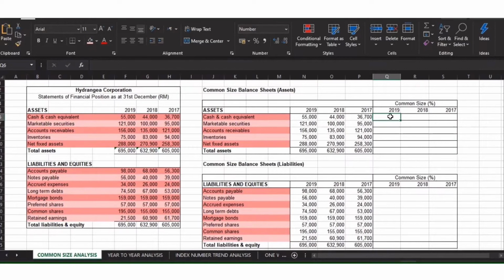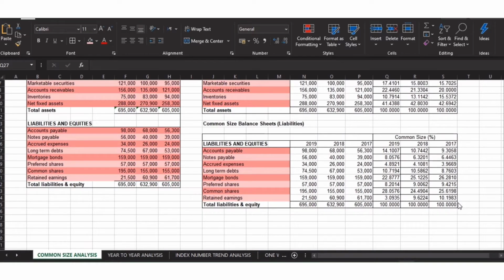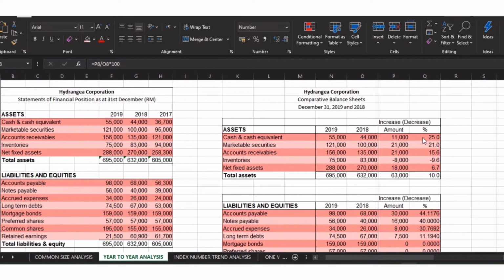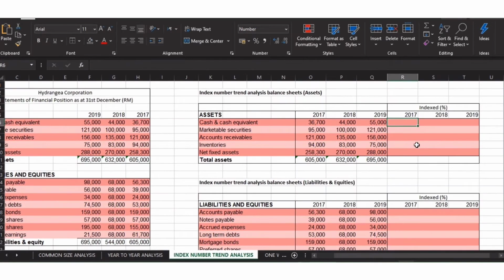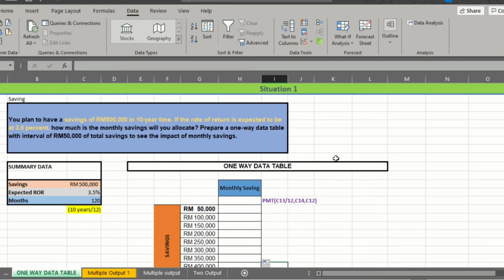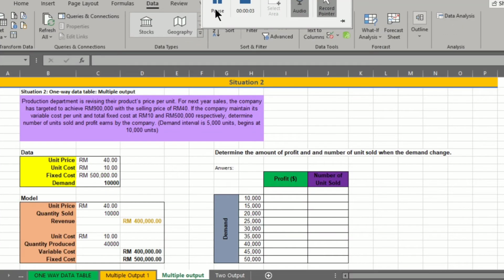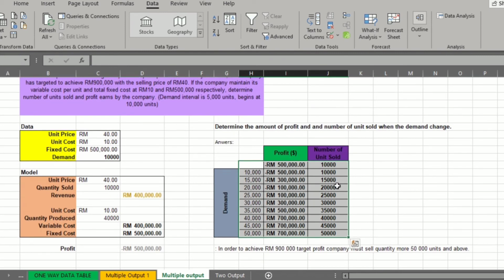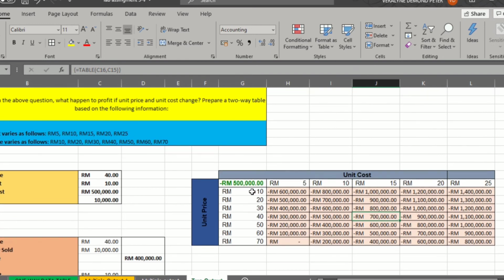LAB ASSIGNMENT 3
LAB ASSIGNMENT 3- chapter 7 & 8
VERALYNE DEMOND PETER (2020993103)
NURUL NAJIHAH BINTI ISMAIL (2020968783)
JBC 2423B